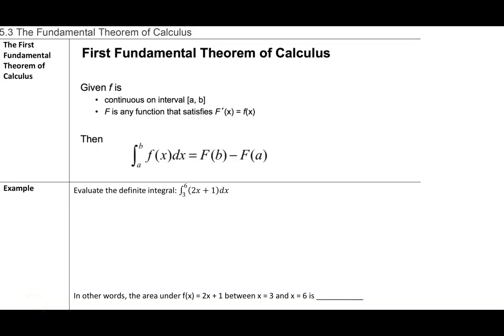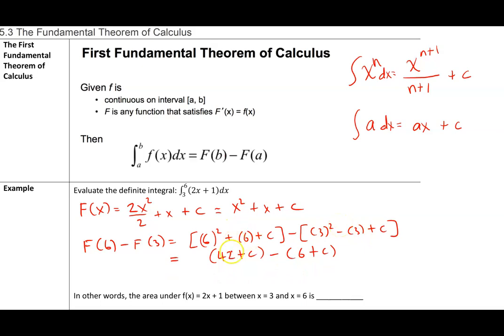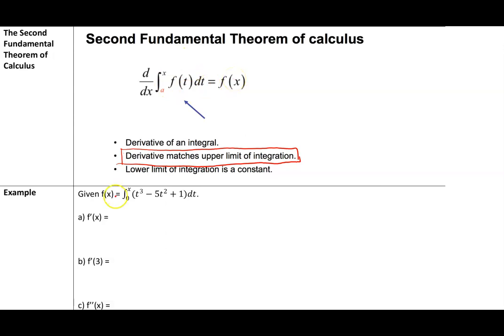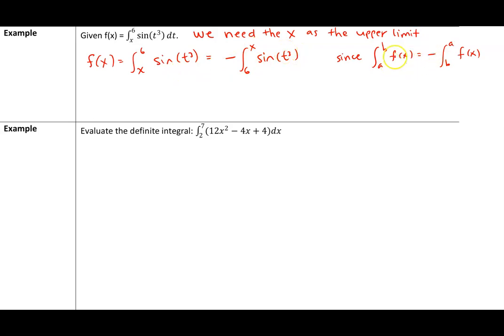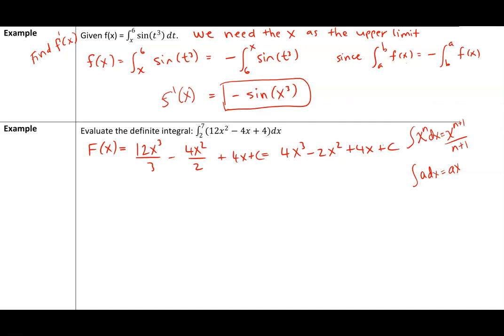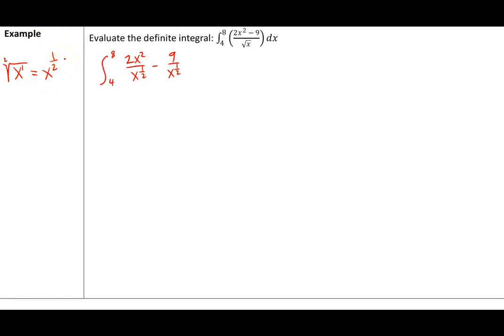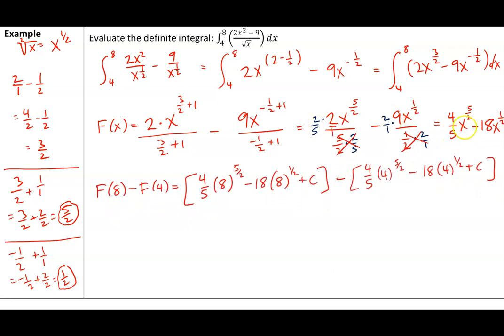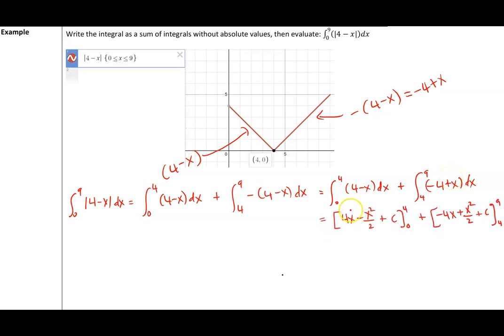Calc 1_Section 5.3